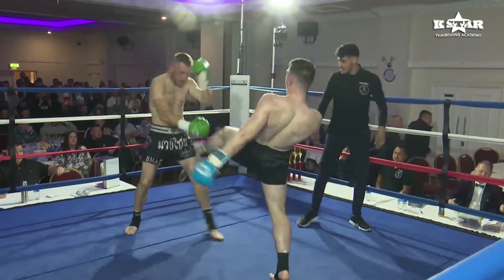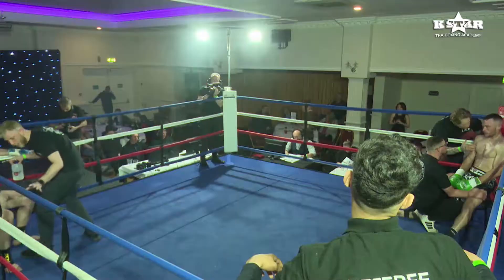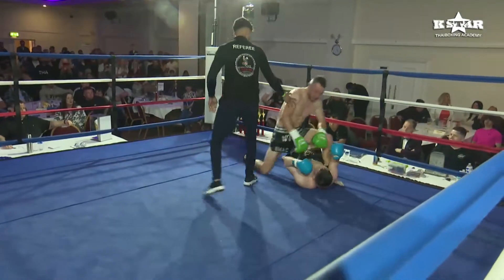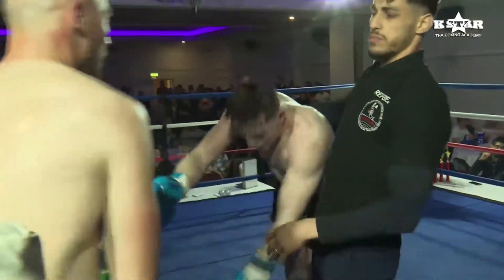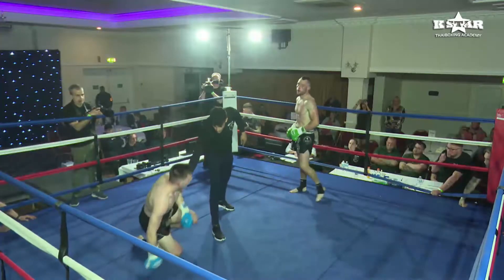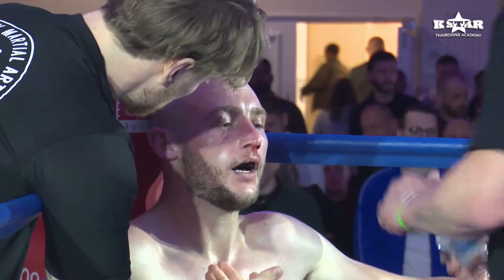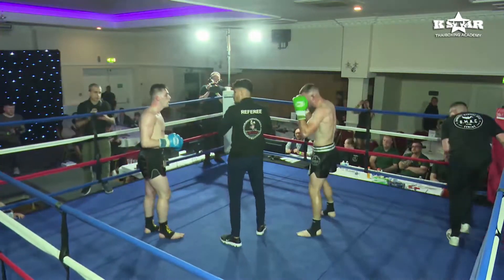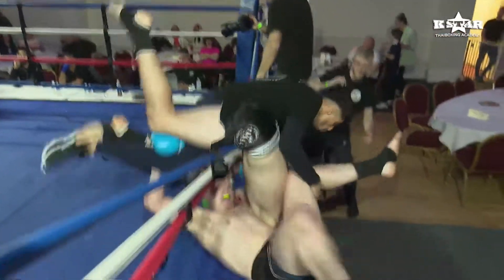James Bourke VS Tom Sheasby